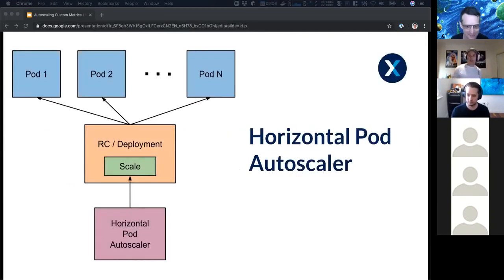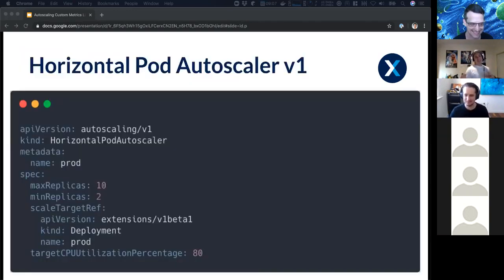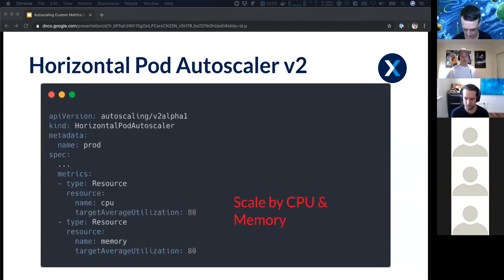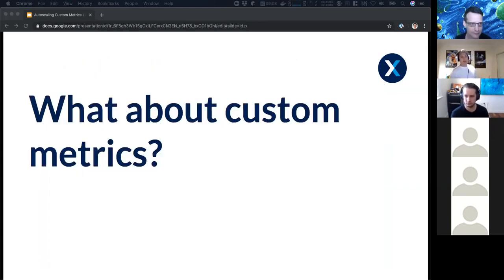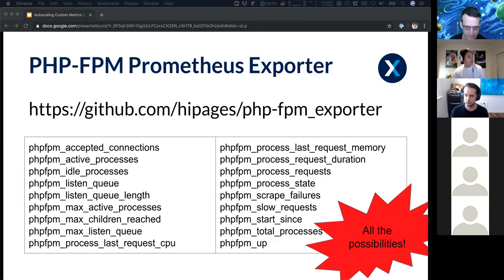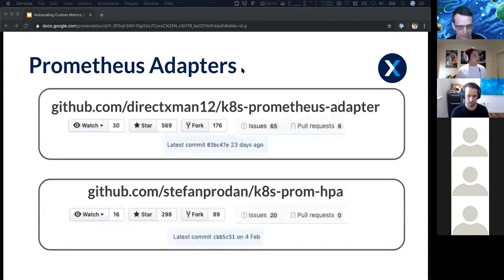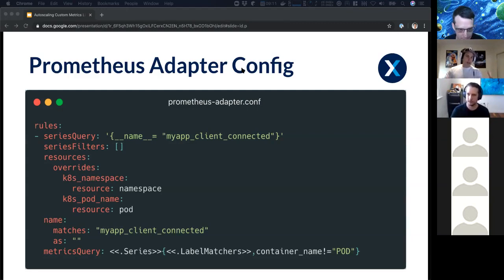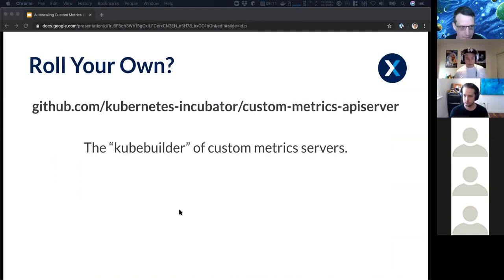Autoscaling Apps with Custom Metrics - Lightning Talk - Kubernetes CMS SIG 2019/08/15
Lightning talk on autoscaling kubernetes deployments with custom metrics.

PreviousNext custom metric adapter for php-fpm